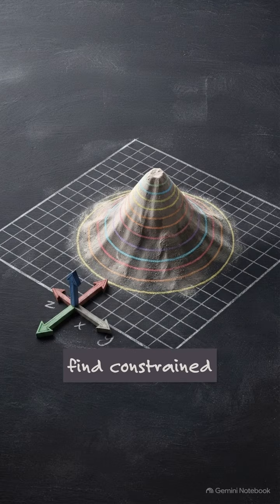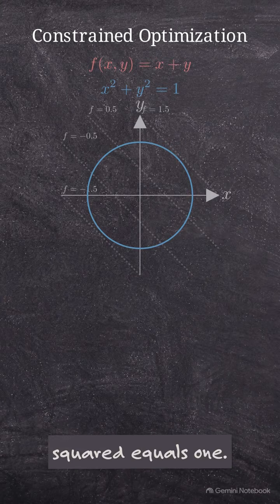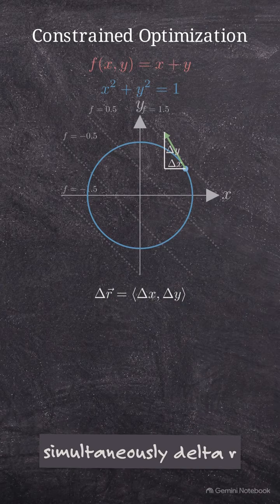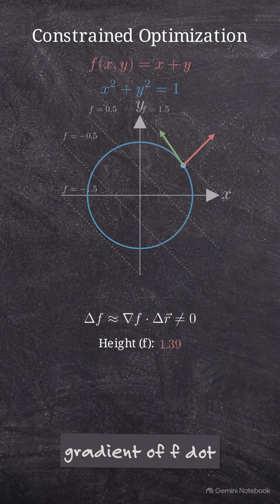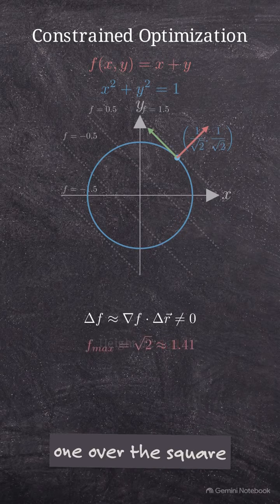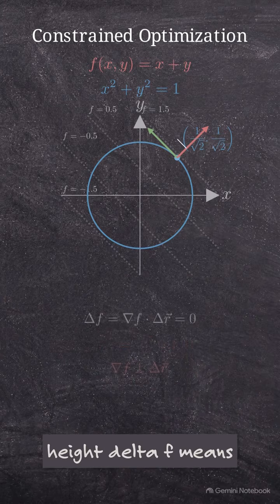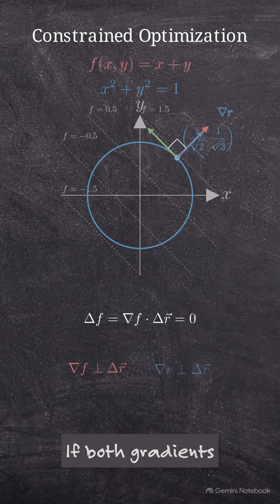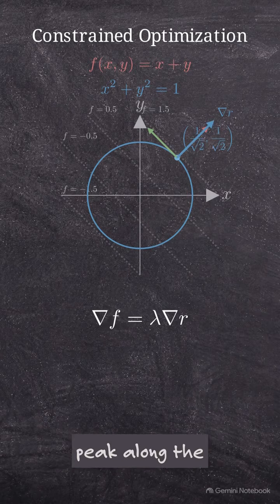How Lagrange Multipliers Find Peaks with Dot Product